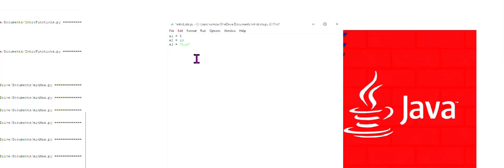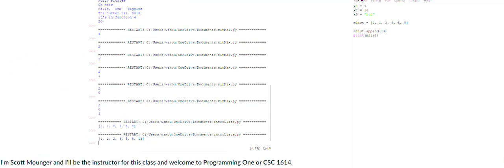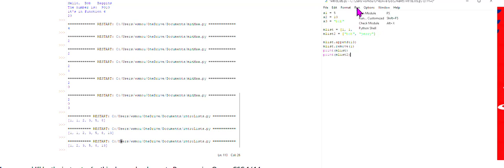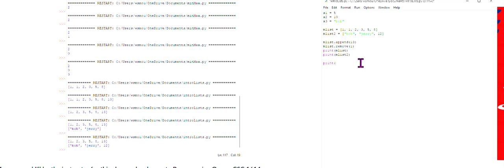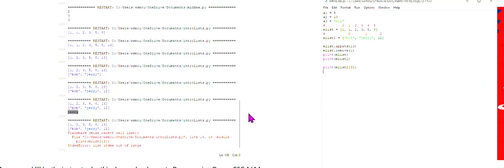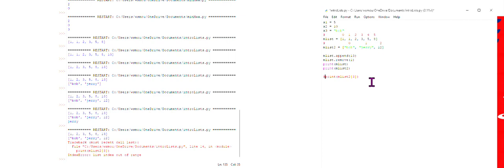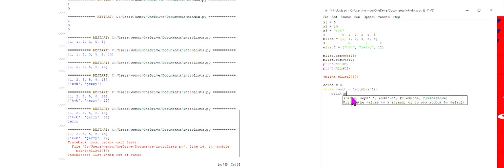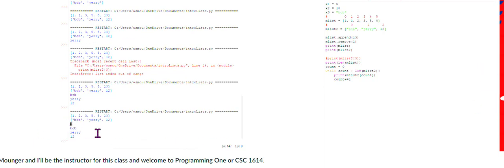Intro Lists - python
Intro lists by Scott Mounger